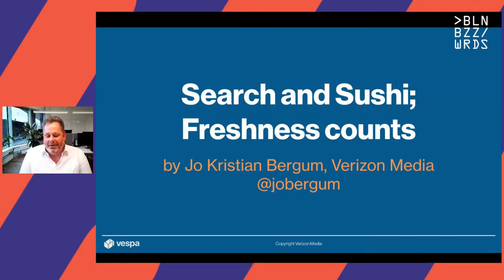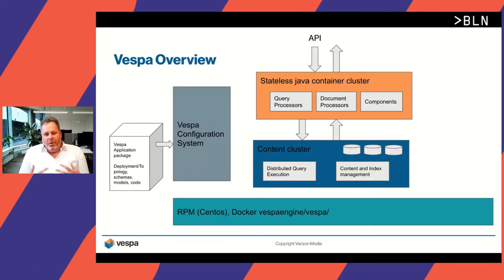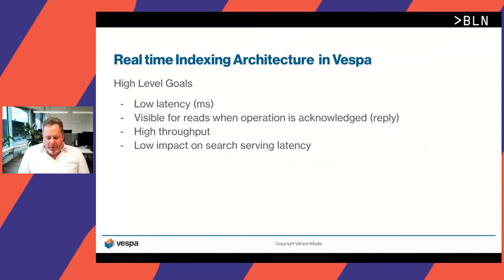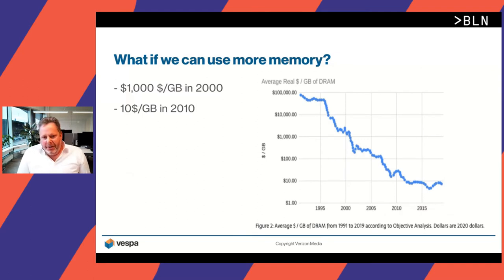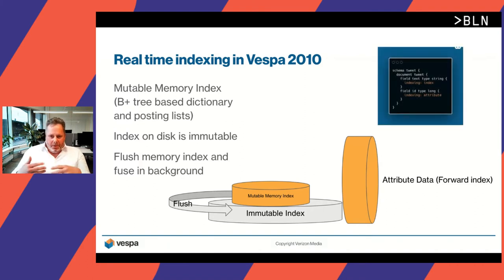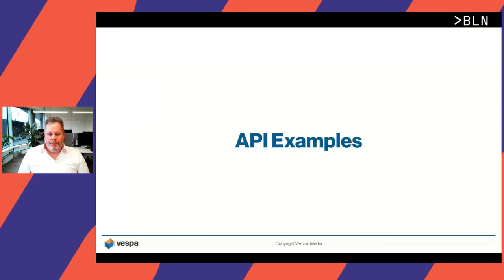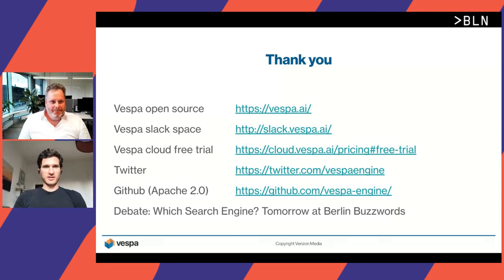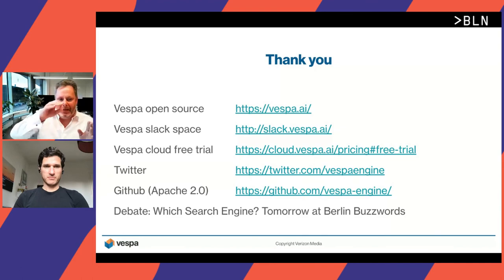Jo Kristian Bergum – Search and Sushi; Freshness Counts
Search and ranking over datasets which are constantly evolving in real time is a challenging problem at scale. Updating the documents in the index with real time signals like inventory status and click through rates can improve the search experience considerably. The fields which needs to be updated at scale can be used as hard filters as part of the retrieval strategy or as another ranking signal.

In this talk we’ll present an overview of the real time indexing architecture of Vespa.ai which supports true in-place partial updates of searchable fields, including tensor fields. We also compare the real time indexing architecture of Vespa.ai with search engines built on the Apache Lucene library.